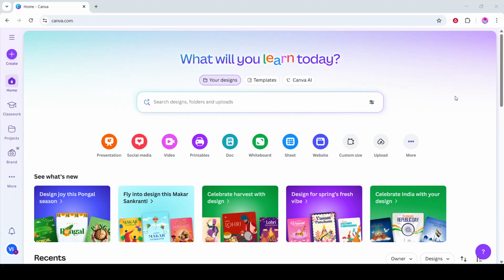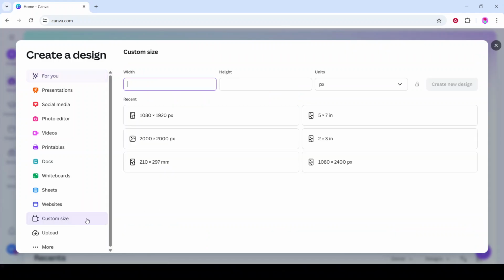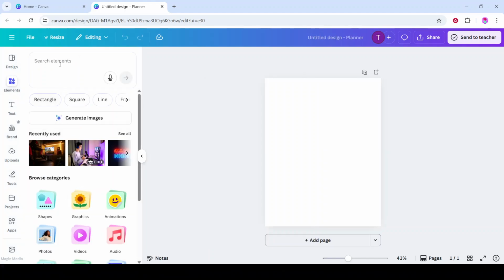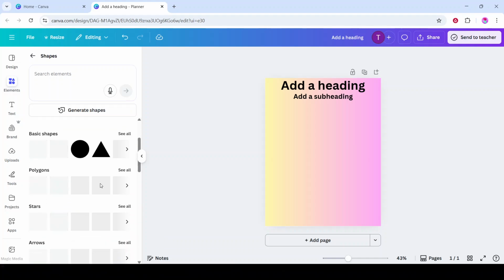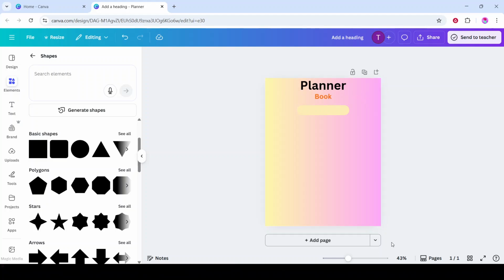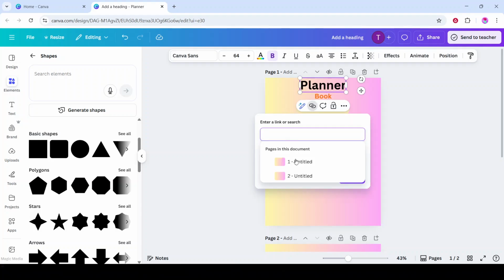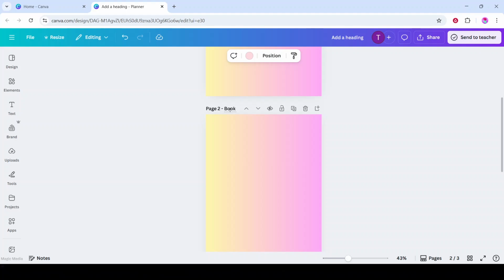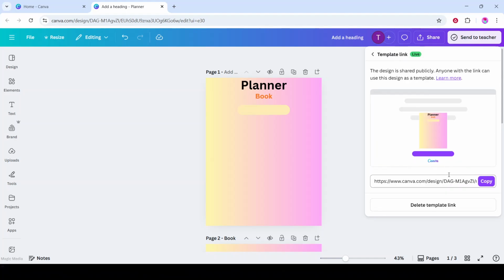How To Create Digital Products In Canva! 2026 (Step By Step)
In This Video, I Will Show You How To Create Digital Products In Canva!, Step-by-step Guide.